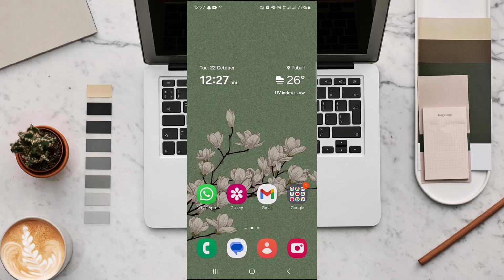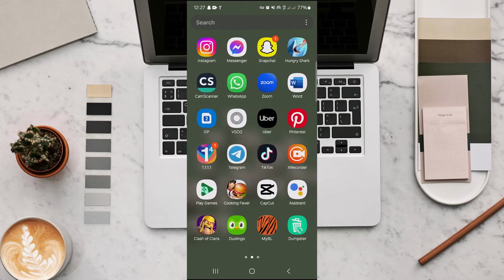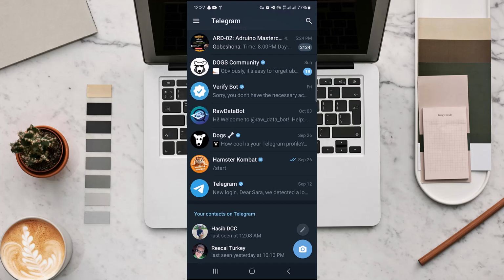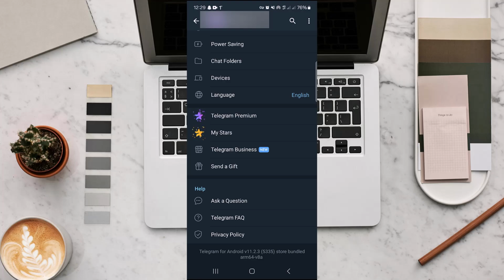How To Recover Deleted Telegram Account - Full Guide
Do you want to know How To Recover Deleted Telegram Account ? Then this is the video for you!

This is a step-by-step tutorial on how to recover telegram account  full guide on this.